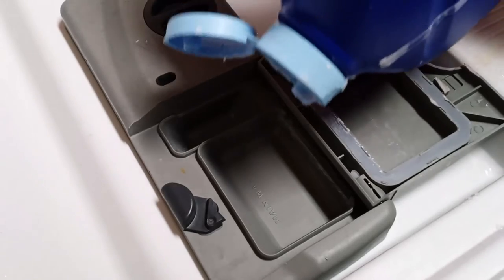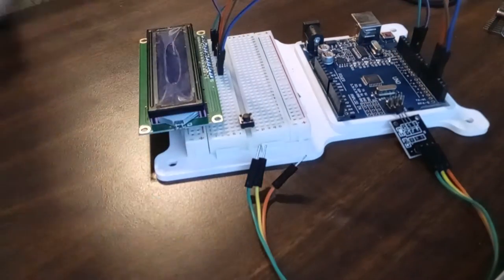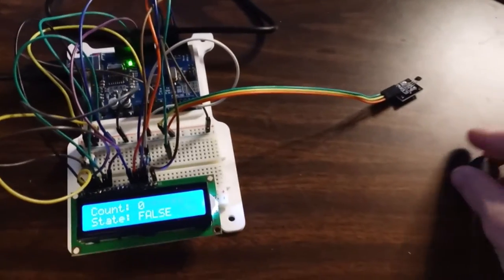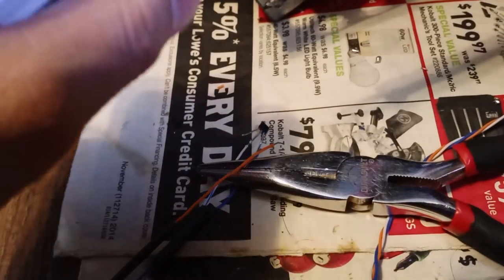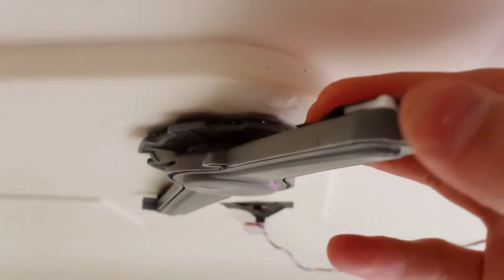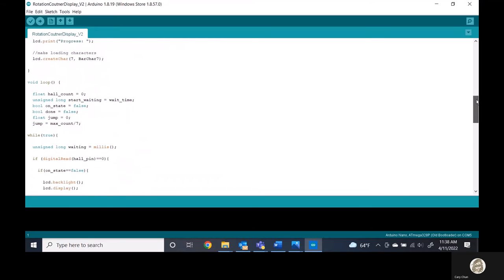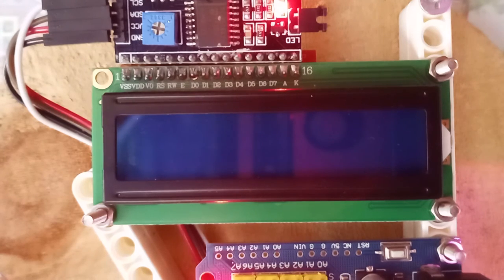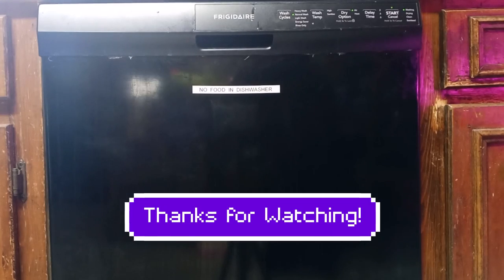A Dishwasher Tachometer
Well ... actually its more of dishwasher cycle counter, but this project does use the same general technology as a tachometer. However, instead of being installed in a car, I made this Arduino powered signal counter to try and figure out if the dishwasher had completed its washing cycle. Is this an over engineered solution to such a problem? Yes ... but it was still fun, and I hope you enjoy the work.